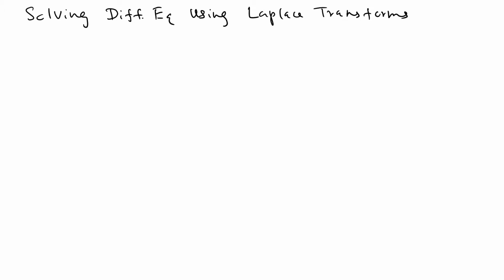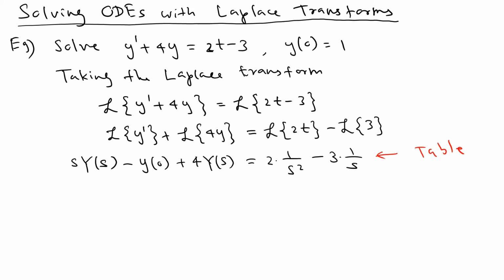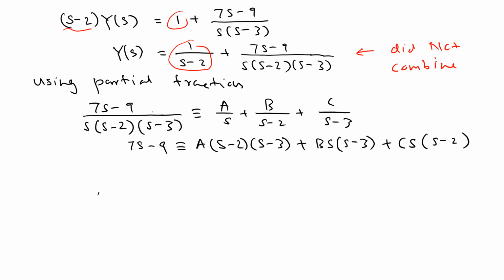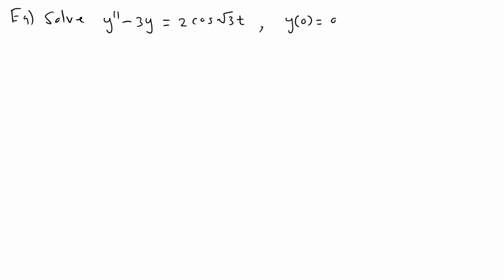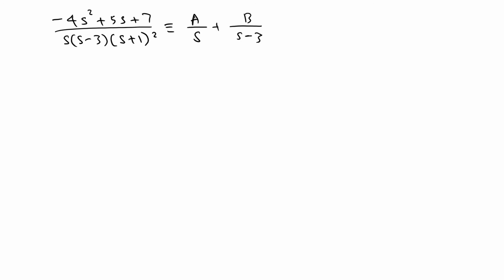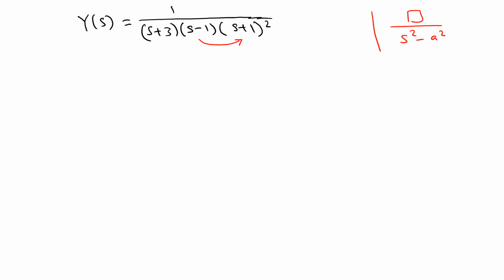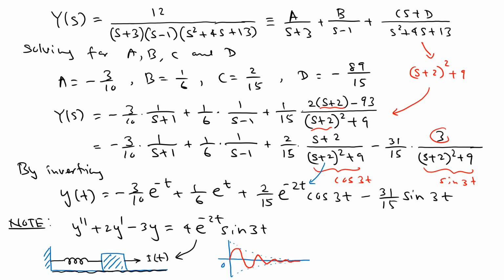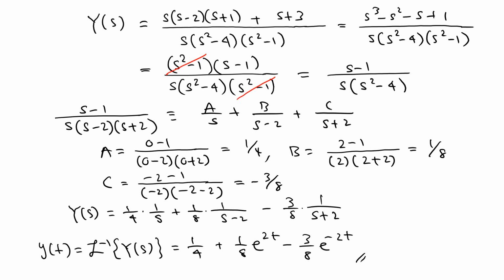Laplace Transform Method 1 | Solving Differential Equations | Lecture 27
0:00 Intro
1:01 Transform of derivatives
12:08 Table of Laplace Trans. of Derivatives
17:37 First Order Diff Eq
49:28 Second Order Diff Eq.
1:17:14 Second Order ODE with three terms
1:25:33 Cover-up Method
1:35:45 Special Cases
1:41:34 Shifting Theorem
1:45:17 Special Partial Fractions
2:02:22 Completing Square Method
2:17:47 Higher Order ODEs